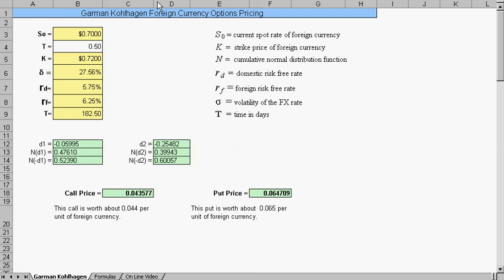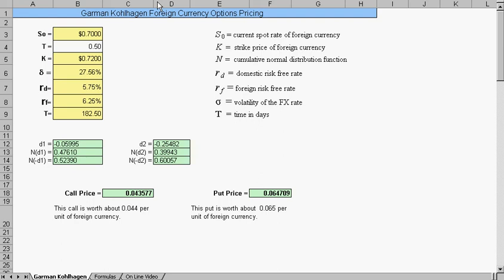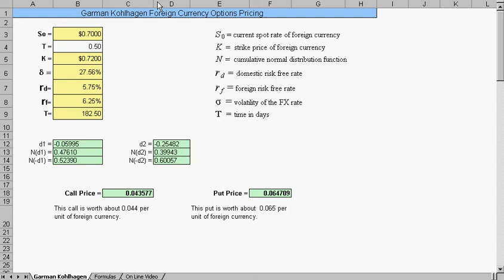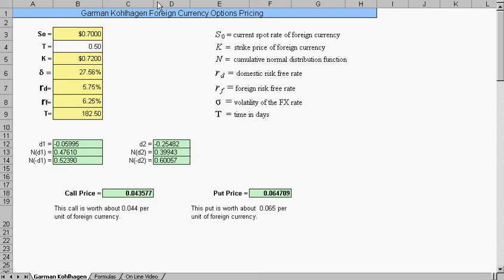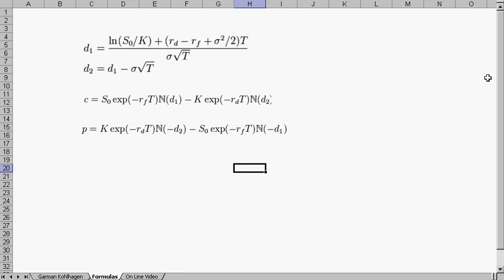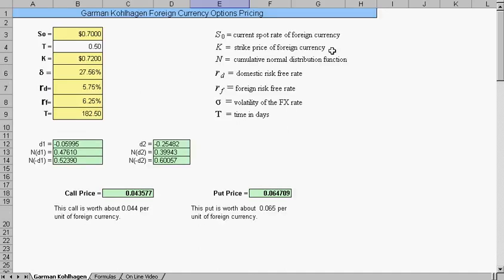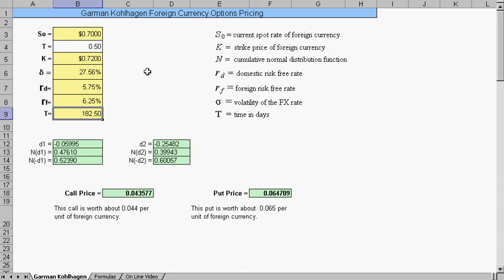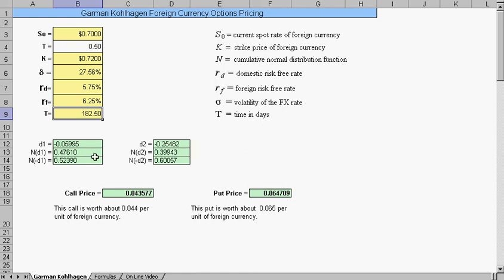MBACalculator.com-Garman and Kohlhagen (1983) option pricing formula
In the interbank foreign exchange market, options are not quoted with prices. They are quoted indirectly with implied volatilities. The convention for converting volatilities to prices is the Garman and Kohlhagen (1983) option pricing formula. Mathematically, the formula is identical to Merton's (1973) formula for options on dividend-paying stocks. Only the term q, which did represent a stock's dividend yield, now represents the foreign currency's continuously compounded risk-free rate. Like the Merton formula, the Garman and Kohlhagen formula applies only to European options. Generally, OTC currency options are European.